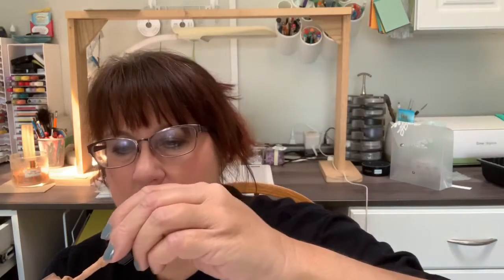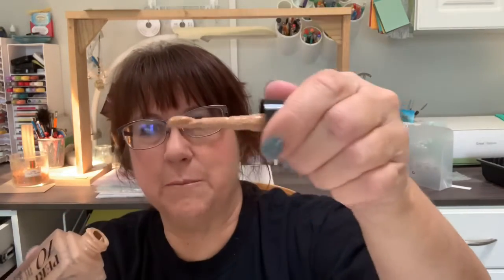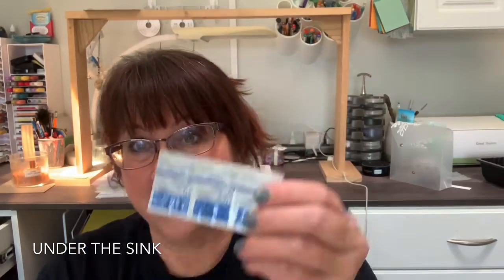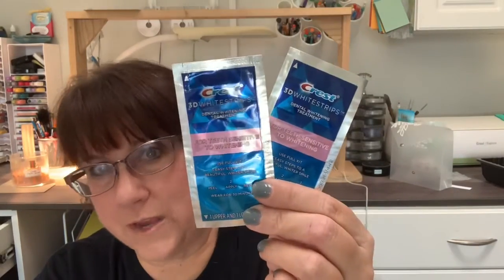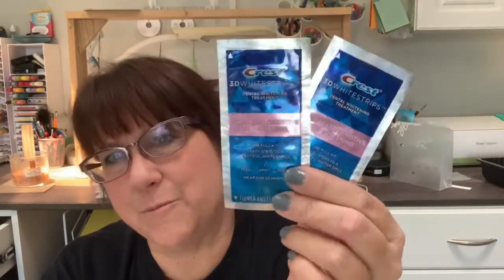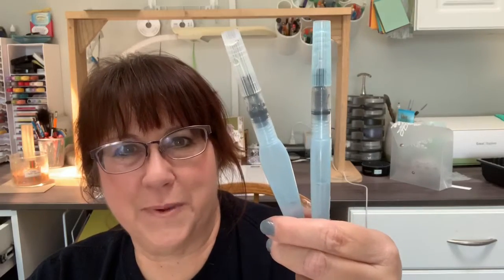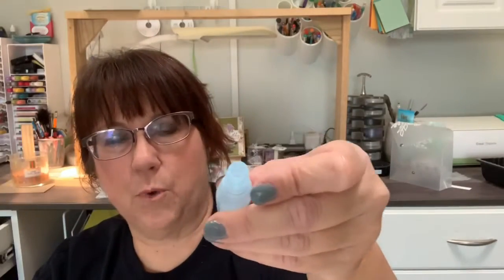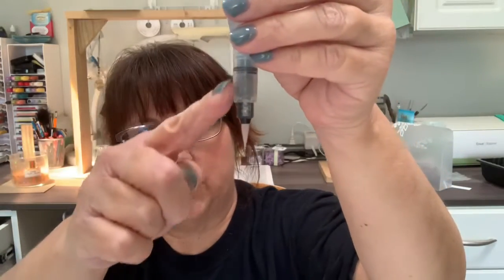Did you Know? - a new segment just for fun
A quick video just for fun :-)
Check out my facebook for more tips and techniques, and info on the latest classes and workshops: